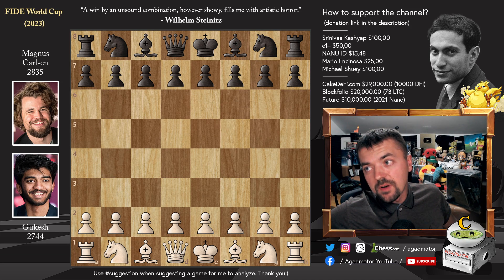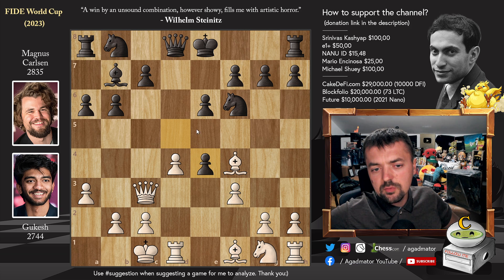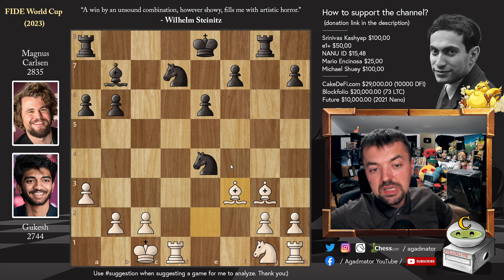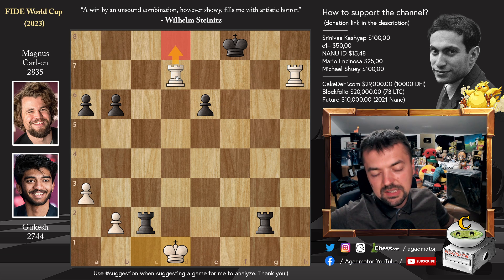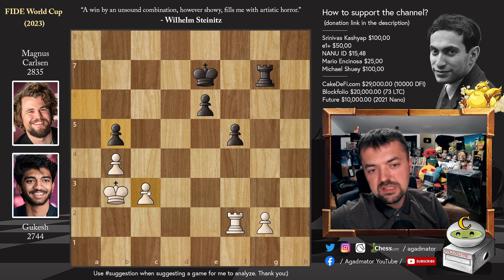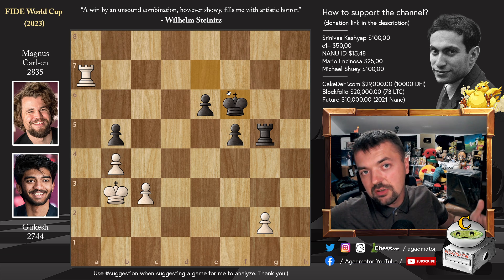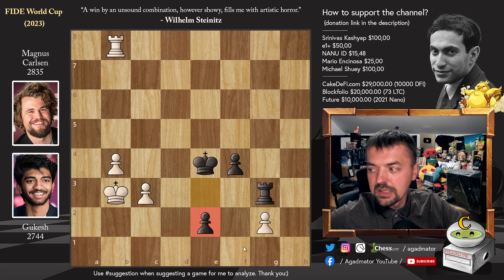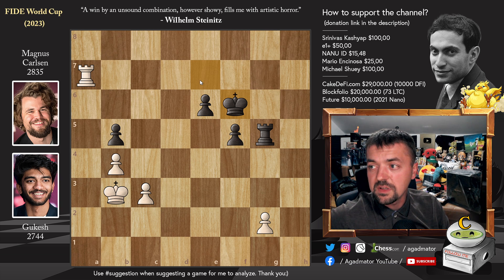Biggest Match of His Life! || Gukesh vs Carlsen || Fide World Cup (2023)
Gukesh D (2744) - Carlsen, Magnus (2835)
FIDE World Cup (chess24.com) [47] 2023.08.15
A45 Queen's pawn game, London System

1.d4 Nf6 2.Bf4 b6 3.Nc3 Bb7 4.f3 e6 5.e4 a6 6.Qd2 d5 7.O-O-O Bb4 8.a3 Bxc3 9.Qxc3 dxe4 10.d5 Nxd5 11.Qxg7 Qf6 12.Qxf6 Nxf6 13.Be5 Ke7 14.Bxc7 Nbd7 15.Bg3 Rhg8 16.Be2 Ke8 17.fxe4 Nxe4 18.Bf3 Nxg3 19.hxg3 Bxf3 20.Nxf3 Rxg3 21.Rxh7 Ke7 22.Nd4 Ne5 23.Re1 Rg4 24.Rxe5 Rxd4 25.Re2 Rad8 26.c3 Rf4 27.Kc2 Rg8 28.b4 b5 29.Kb3 Rfg4 30.Rf2 R8g7 31.Rxg7 Rxg7 32.a4 f5 33.axb5 axb5 34.Ra2 Rg5 35.Ra7+ Kf6 36.Ra2 f4 37.Rc2 Rg3 38.Ka2 Ke5 39.Kb2 Kd5 40.Rd2+ Ke4 41.Kb3 e5 42.Re2+ Kf5 43.Rd2 e4 44.Rd5+ Kf6 45.Rxb5 e3 46.Rb6+ Kf5 47.Rb5+ Ke4 48.Rb8 e2

00:00 Hello Everyone!

The Chess World Cup 2023 is a 206-player single-elimination chess tournament that will take place in Baku, Azerbaijan, from 30 July to 24 August 2023.[1] It will be the 10th edition of the Chess World Cup. The top three finishers in the tournament will qualify for the 2024 Candidates Tournament.[2][3]

The tournament will be held in parallel with the Women's Chess World Cup 2023.

Mailbox where you can send stuff:

Antonio Radić
AGADMATOR d.o.o.
Franje Tuđmana 12
Croatia
48260 Križevci

NANO nano_1h1kgfaq88t1btwadqzx73rbha5hwbb88sxmfns851kwj8hnosdj51w388xx
Monero 4AdvvqmC4xhPyyRSAEDxTTAoXdxAtX2Py6b8Eh4EQzBLGbgo5rY5Khcap1x76JrDJH87yibAE9b6TPwTsvBAiFFCLtM8Be7